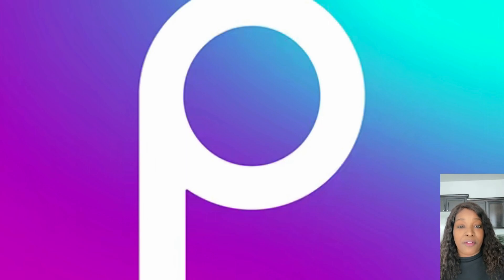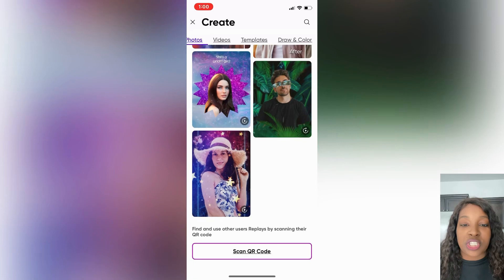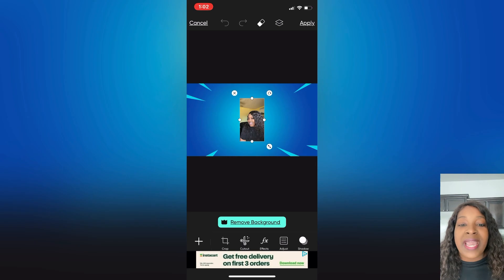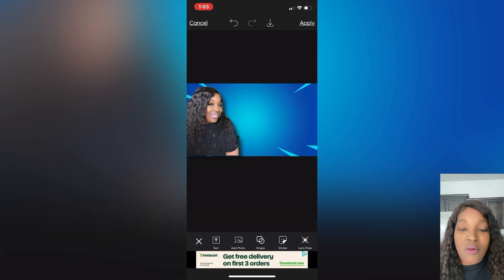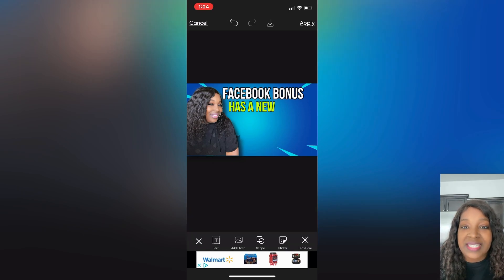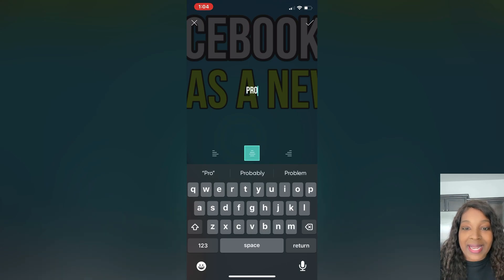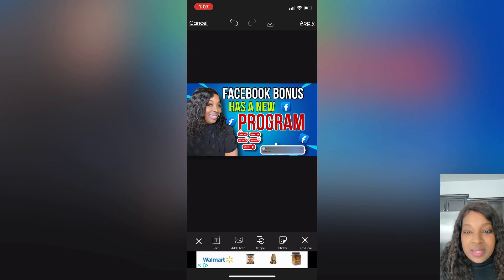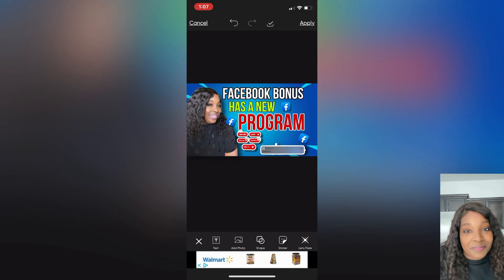How to make the perfect youtube thumbnail using PICSART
Thumbnail tutorial using Picsart. In this video, I will do a step-by-step ￼ thumbnail tutorial, showing you how I make my YouTube thumbnails. Your YouTube thumbnail is usually what makes a viewer click on your video that's why it's important to have a nice thumbnail. Picsart is a great tool to use for your YouTube thumbnails.

picsart tutorial
picsart photo editing
picsart editing
picsart editing tutorial
picsart background change
picsart editing background
picsart editing new
Picsart tutorial